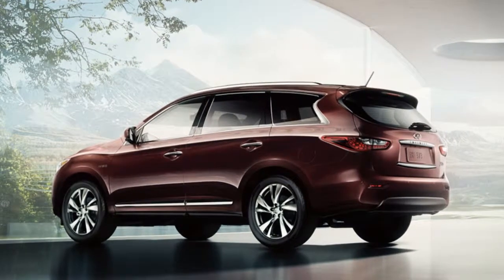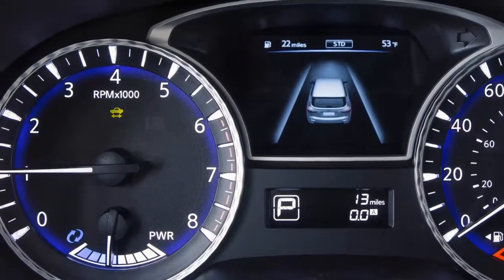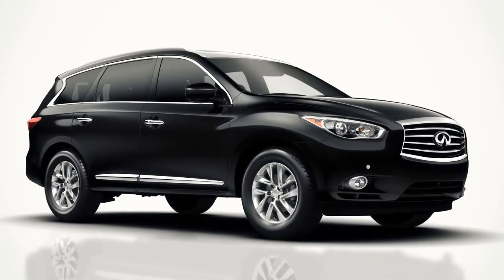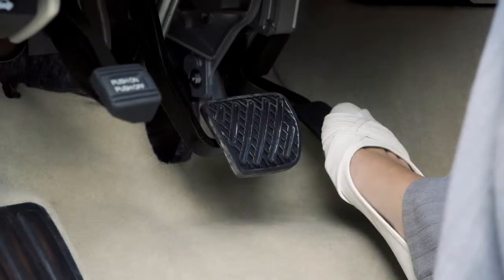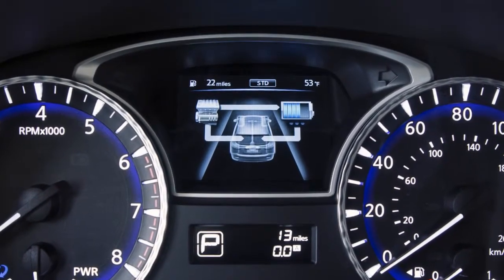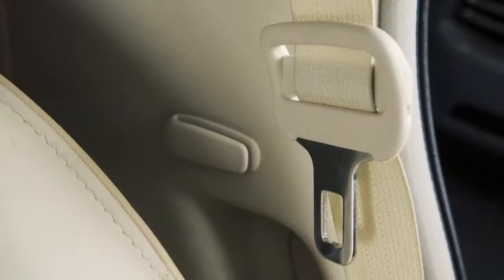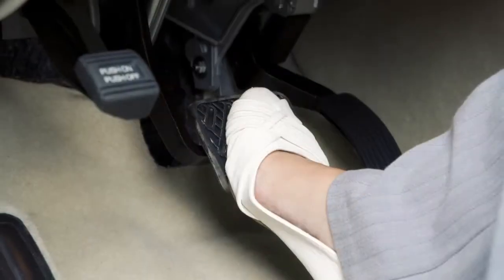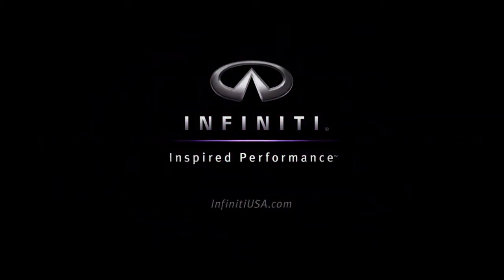2014 Infiniti QX60 HEV - Starting/Stopping the Hybrid System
"To start the INFINITI Direct Response Hybrid™ System, ensure the shift lever is in Park, depress the brake pedal and press the ignition switch.
The READY to drive indicator light flashes. When the indicator light stops flashing, the vehicle can be driven, even if the gasoline engine is not running.
The gasoline engine starts and stops automatically. The gasoline engine may:
• Stop during low speed driving, deceleration or when the vehicle is stopped.
• Automatically run to charge the Lithium ion battery if the remaining charge level in the Lithium ion battery becomes low.
• Run based on driving conditions or if the engine coolant temperature is low.
• Run when the shift lever is shifted to the Park position, the driver's seat belt is released and the driver's side door is then opened.

To stop the INFINITI Direct Response Hybrid™ System, depress the brake pedal, move the shift lever to the Park position, and, push the ignition switch to the OFF position